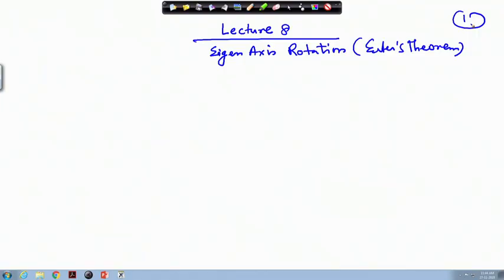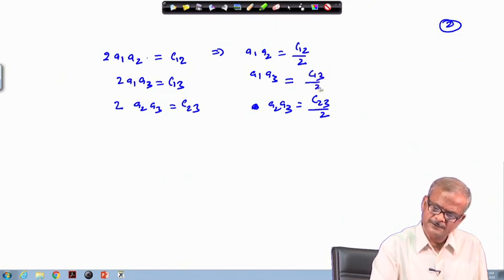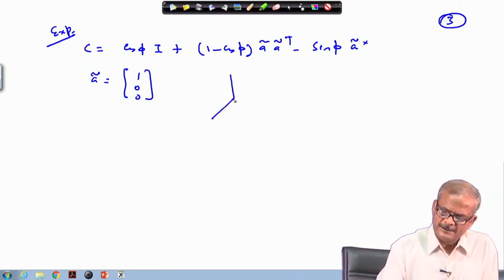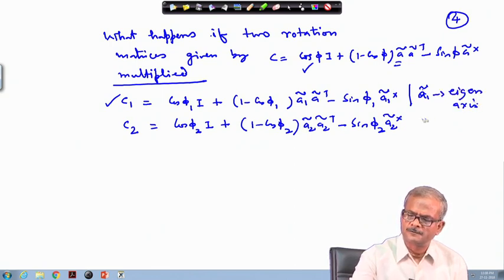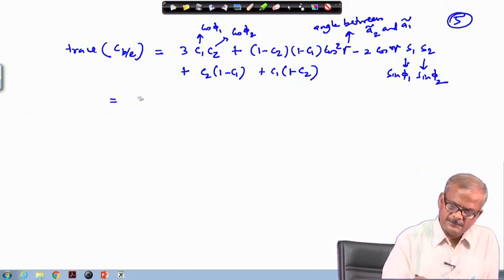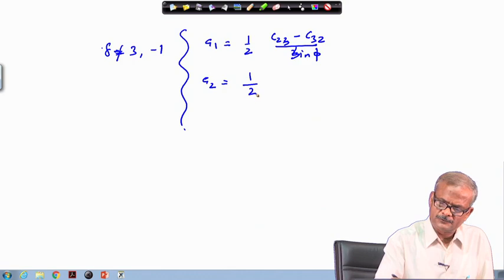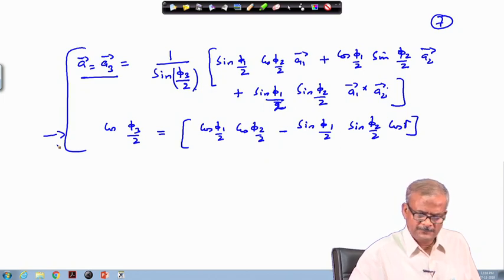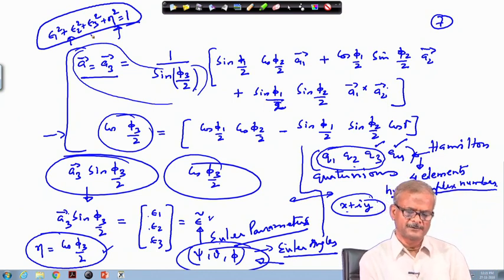Lecture 8: Rotation (Contd.)